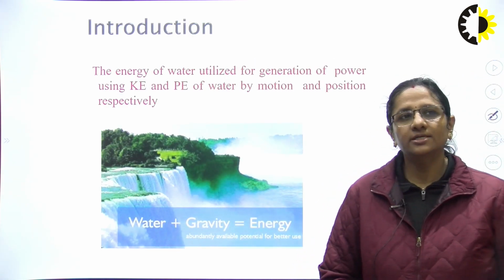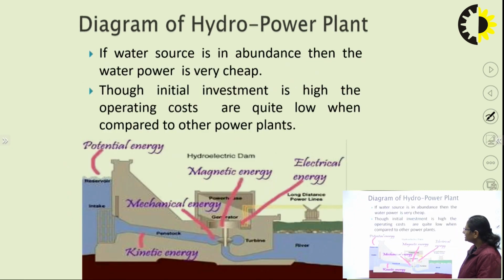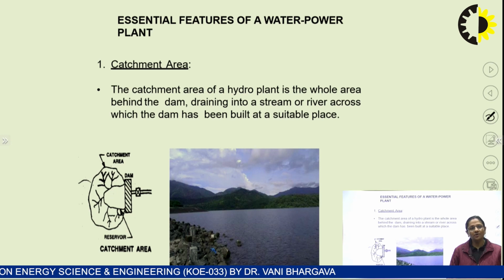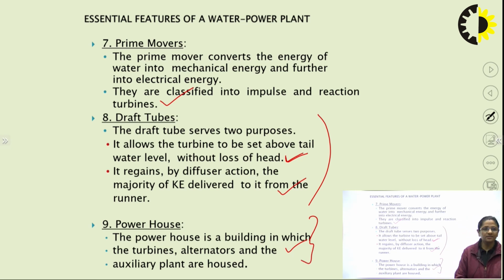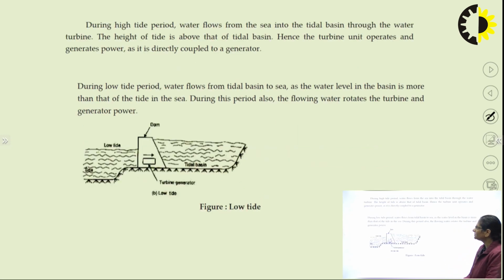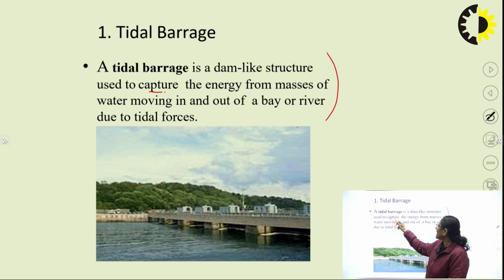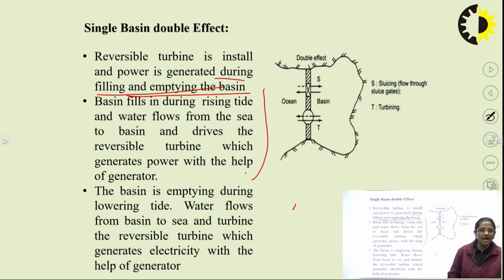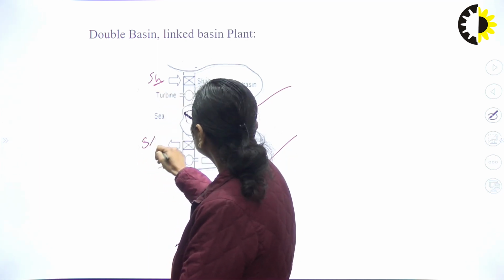''Hydroelectric and Tidal Power Plant'' Energy science & engineering Lecture 03 By DR Vani Bhargav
The lecture discussed the operation and structure of hydroelectric and tidal power plants